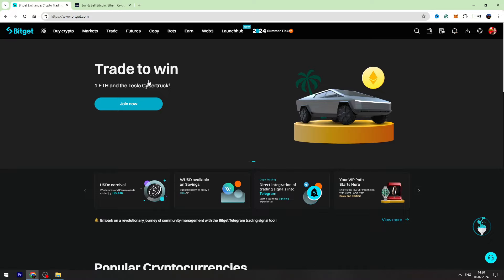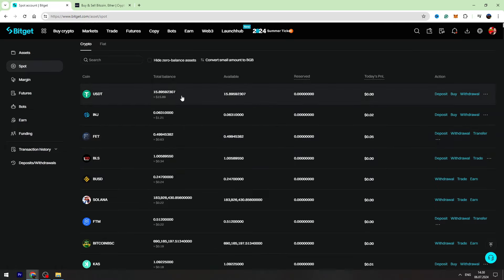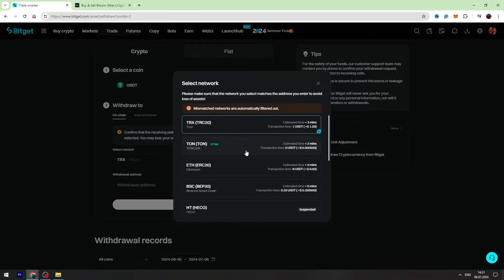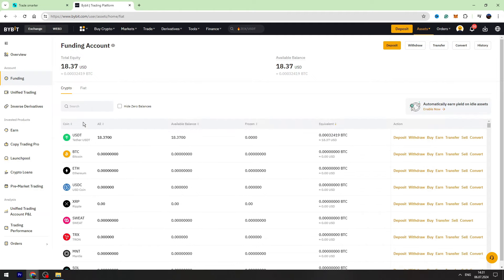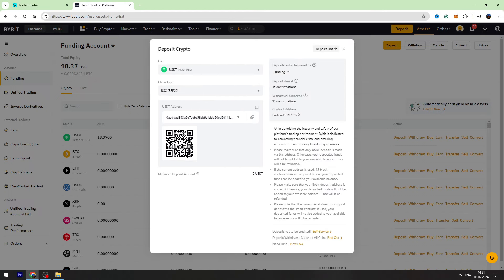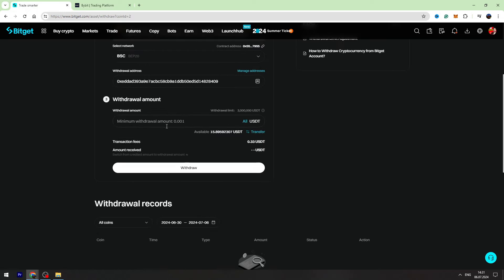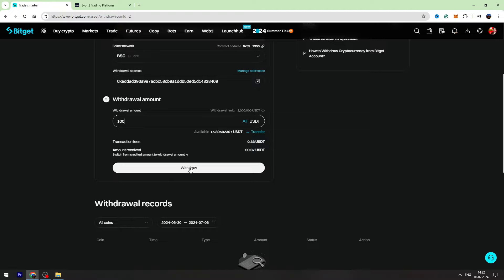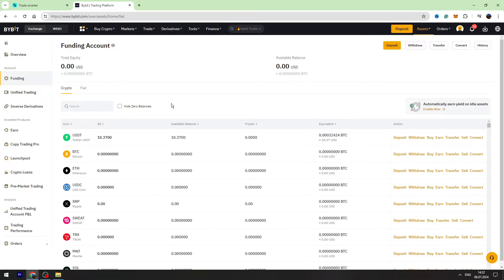How to Transfer USDT From Bitget to Bybit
Learn how to transfer USDT from Bitget to Bybit effortlessly with our step-by-step tutorial.